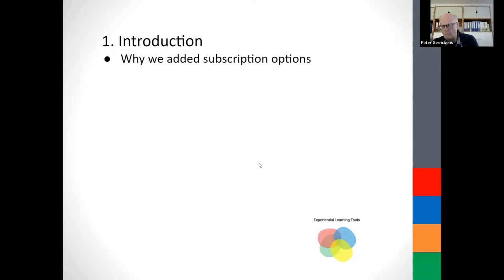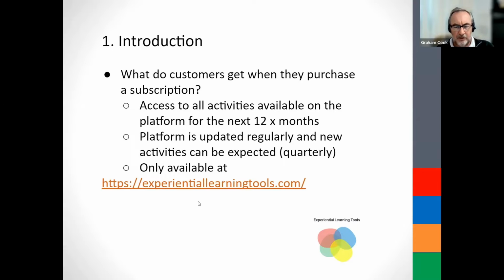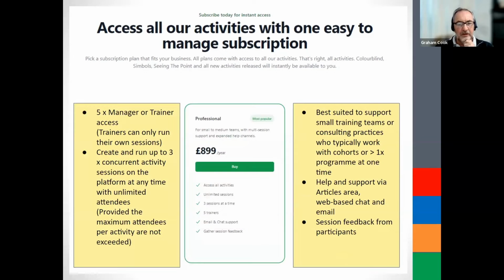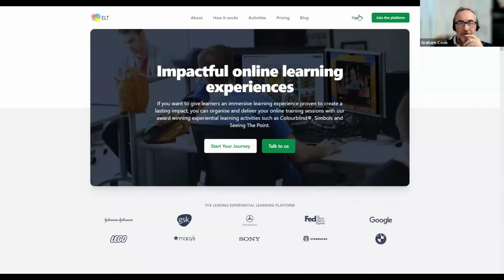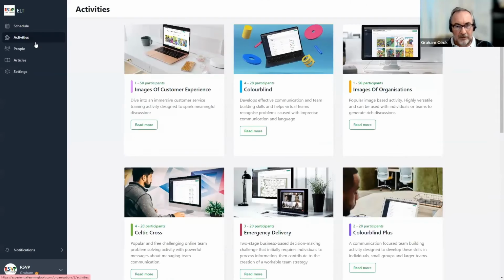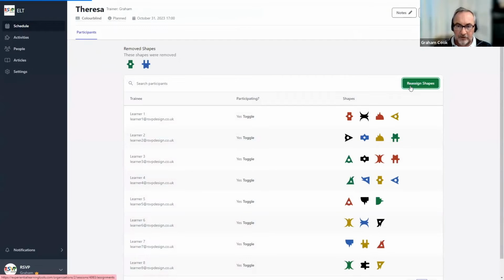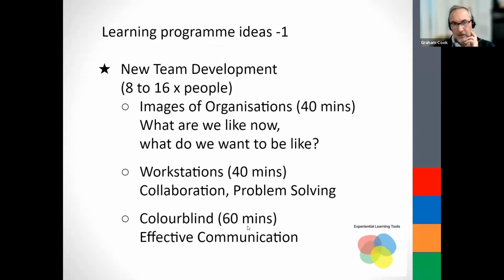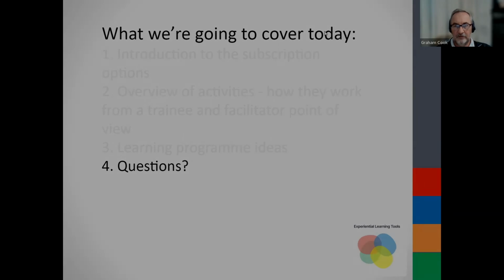Experiential Learning Tools Subscription Webinar | October 2023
Join Experiential Learning Tools cofounder Graham Cook for a webinar giving an overview of the Subscription Tiers available on ELT.

Access a diverse range of remote learning activities that can be applied in leadership programmes, CPD, employee onboarding, strategy workshops, communication skills, team building, recruitment assessment tool and many more uses across your training needs.